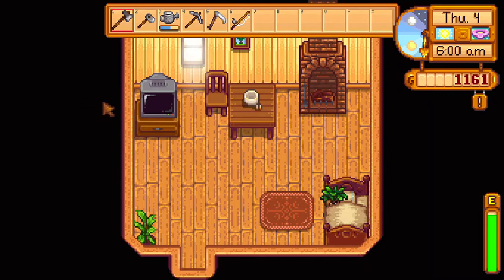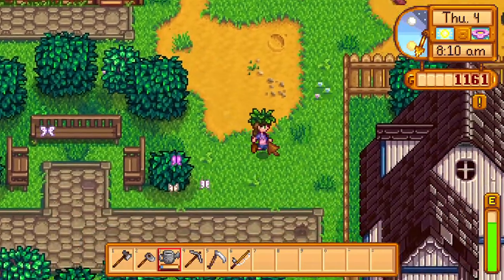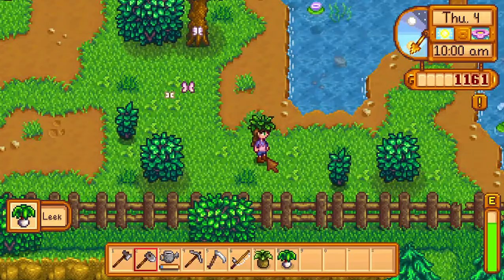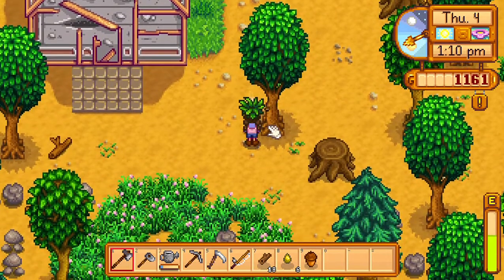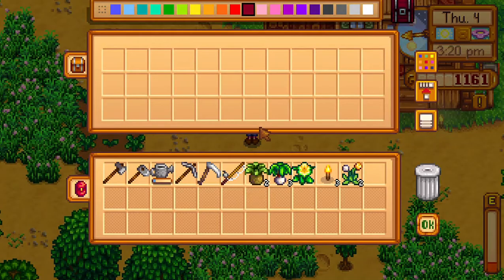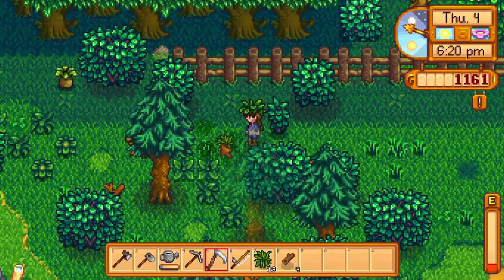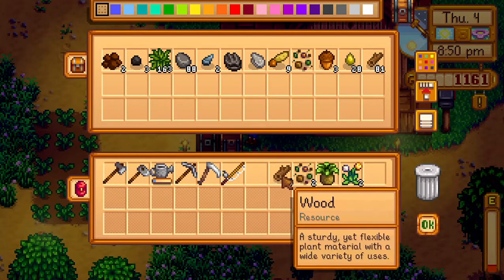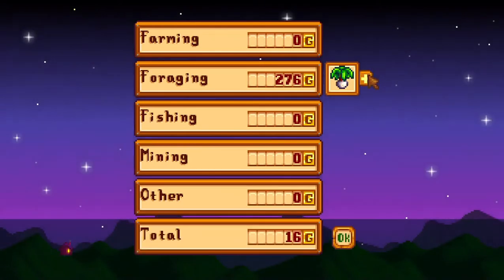Foraging for Money | Let's Play! Stardew Valley S1 E4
Let's Play Stardew Valley 1.5 with FlyingCatPhillips!
Stardew Valley Episode 4. We mainly forage for items and find out that the Wizard has a lock on his door! Where's my locking door?!
In foraging we start to learn where things are in Pelican Town